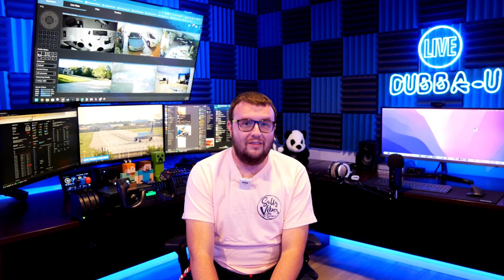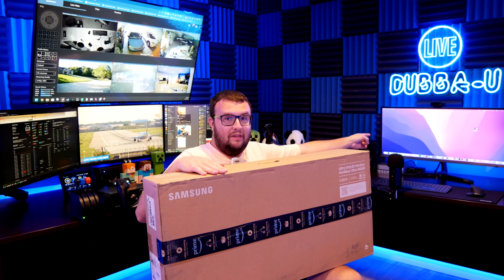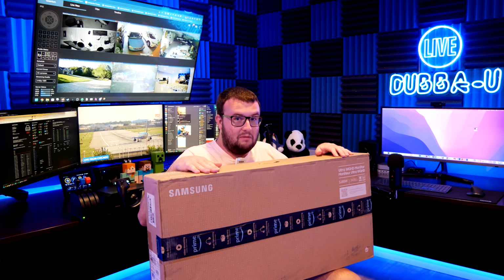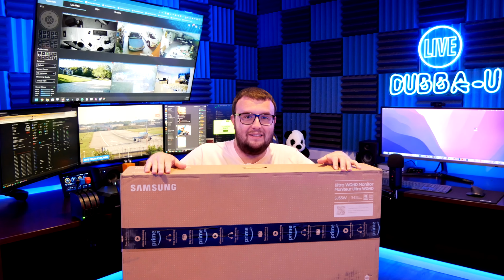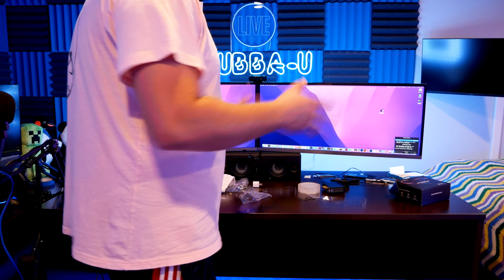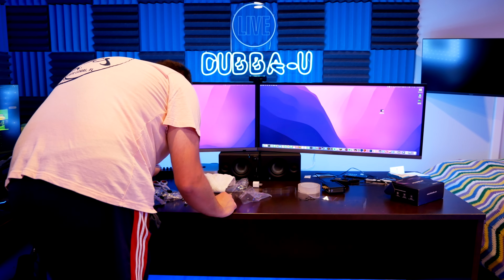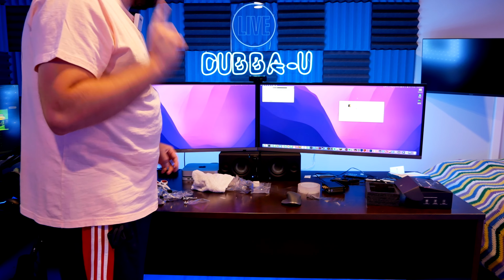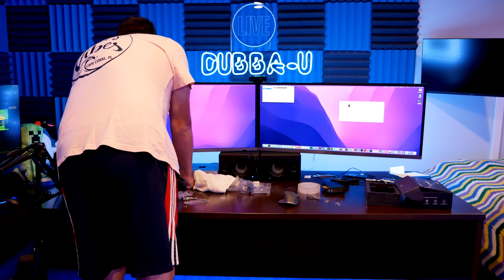Mac Setup Upgrades! Better Than I Expected!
Join me on a journey of transformation as I upgrade my Mac Mini setup with not one, but two ultrawide monitors! In this video, I guide you through the step-by-step process of installing ambient lighting behind the monitors, mounting these ultrawide beauties, and putting the finishing touches on the newly elevated Mac setup. The end result is nothing short of spectacular, and I'm thrilled to share the details of this impressive upgrade with you. Whether you're a Mac enthusiast, a tech aficionado, or someone seeking inspiration for your own setup, this video is your key to unlocking the secrets behind a stunning dual ultrawide monitor Mac Mini setup. 🖥️💡✨

Items in this video:
Monitor Arm
Led Lights
Audio Amp
USB-C to HDMI
3.5mm Audio Cable